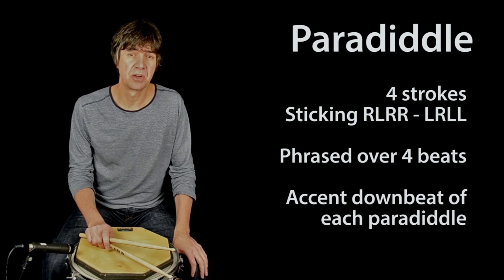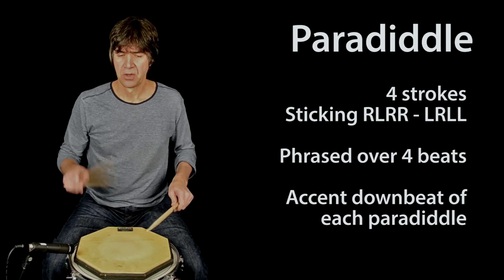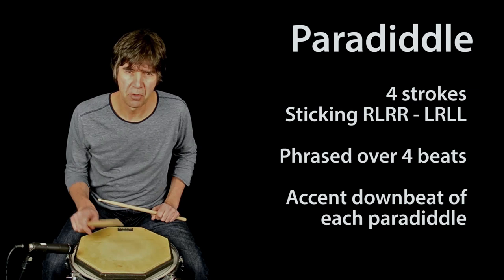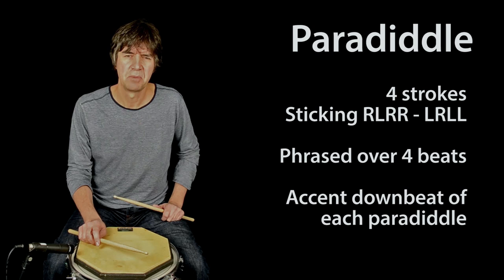Drum Gym with Mike Sturgis : Paradiddle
Mike Sturgis takes you through the paradiddle with footage from the Drum Gym with Mike Sturgis app.